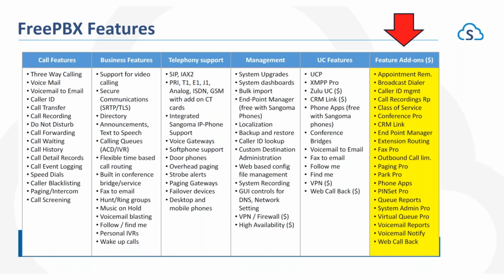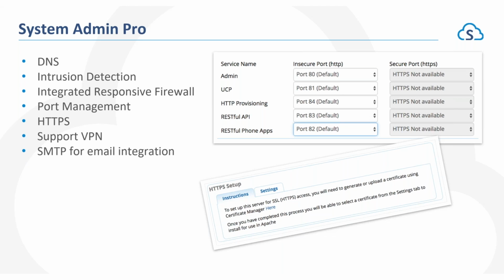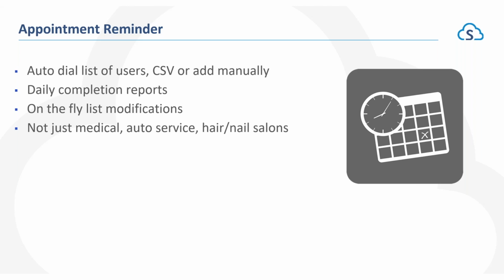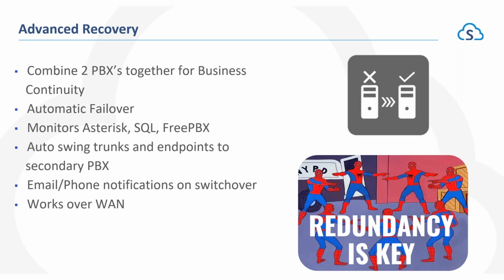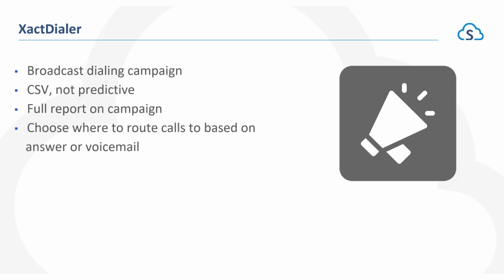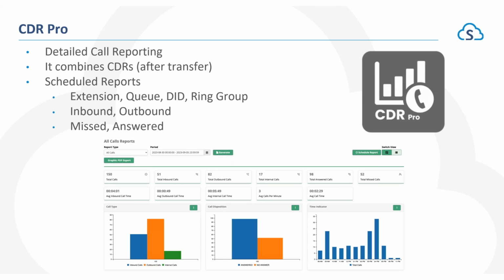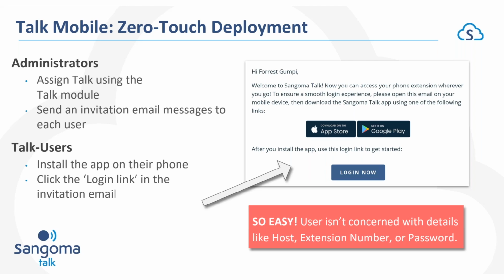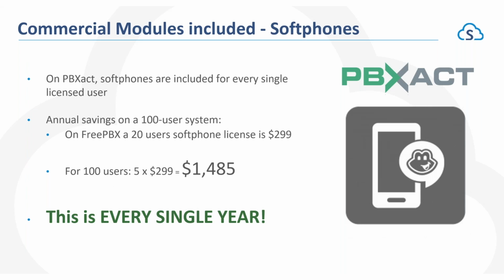Maximising FreePBX Potential with Commercial Modules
Are you looking to enhance FreePBX with state-of-the-art functionality? Look no further! This webinar  explores the full spectrum of commercial modules available for FreePBX. This session is designed for everyone – whether you're just starting with FreePBX or have been utilising its robust features for years.